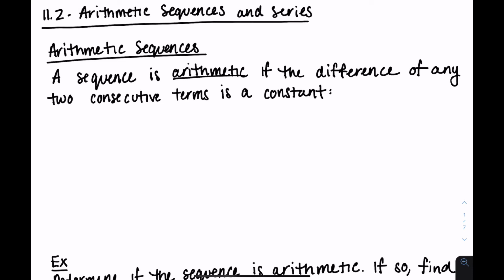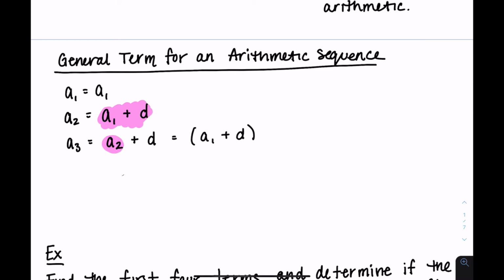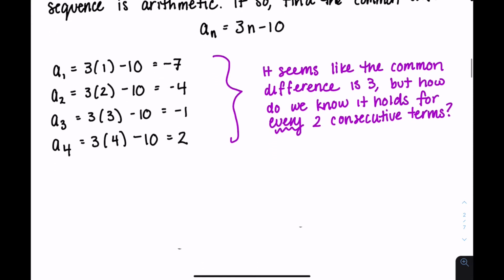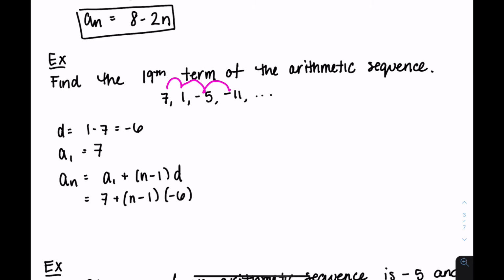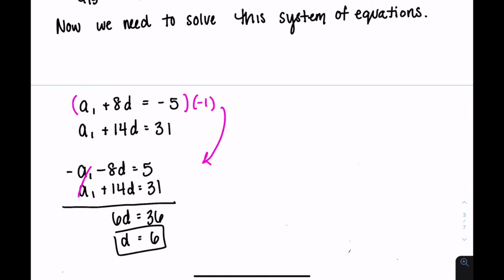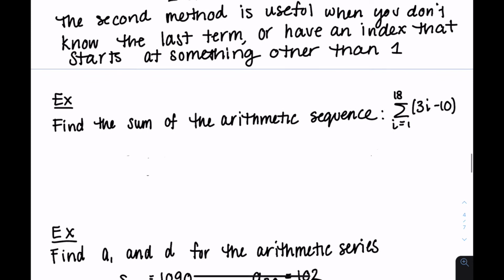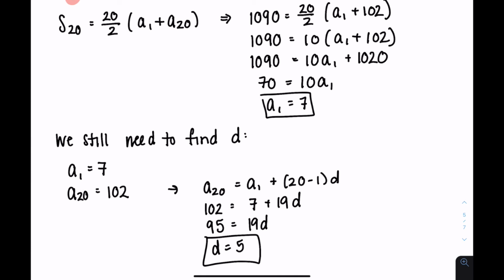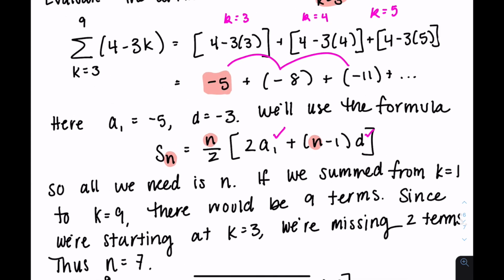11.2 - Arithmetic Sequences and Series